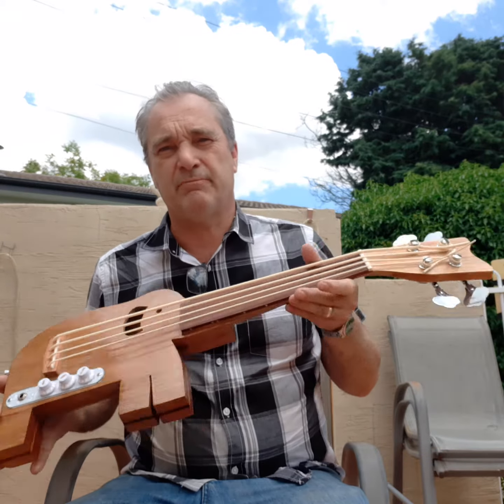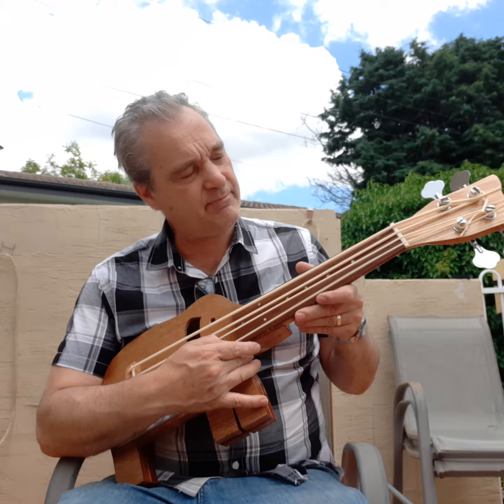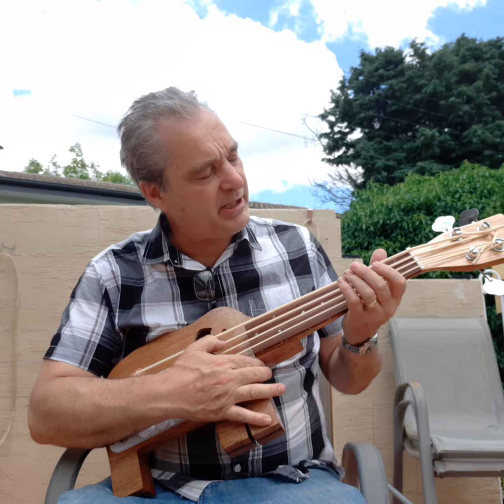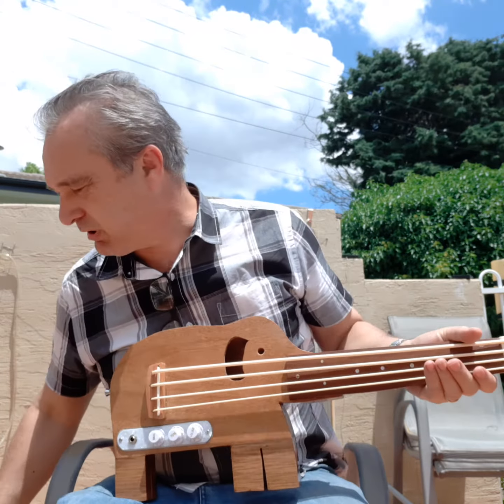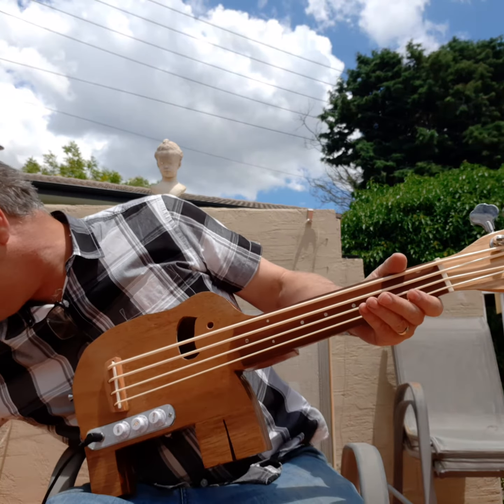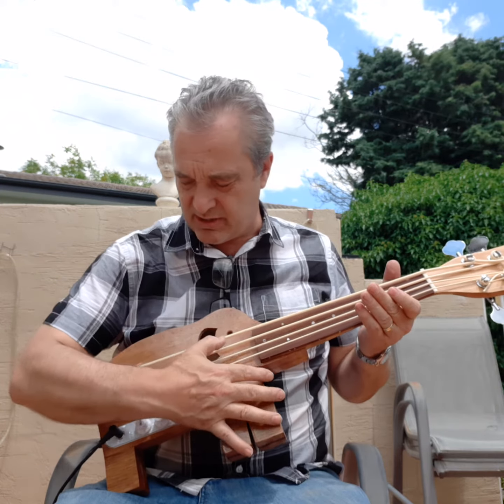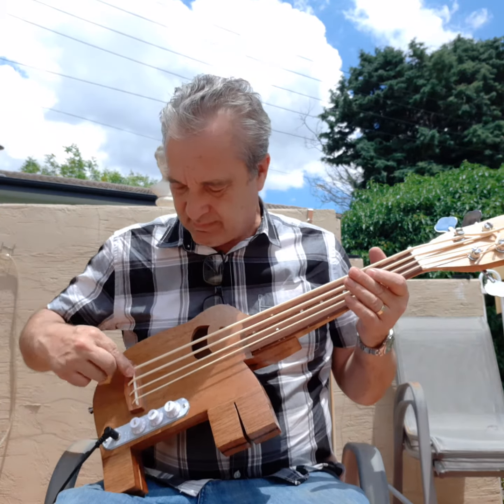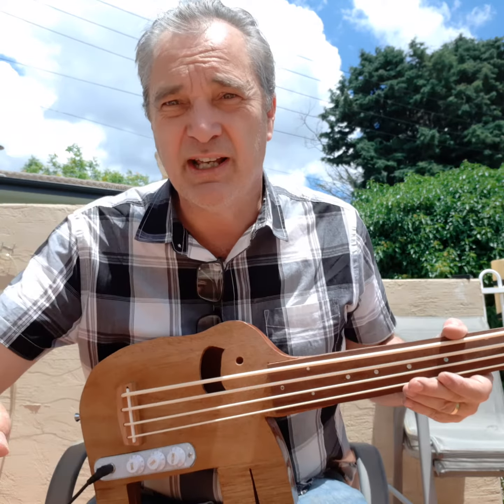Bass ukulelephant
A demo of a fretless bass Ukulelephant
Meranti body, tasmanian oak neck, red box fingerboard, position markers of abalone shell. Apologies for the bad bass playing. I  blame it on the mix of fretless and being a uke player, not a bass player. The phone also adjusts volume automatically so it may give a false impression of how loud it is acoustically.

Made for fun and not for profit.

Want something similar or completely different? I give my ukes  away on a donation to charity or play it forward basis.